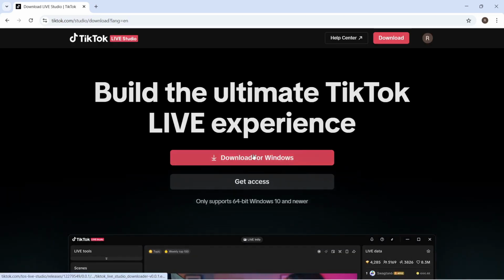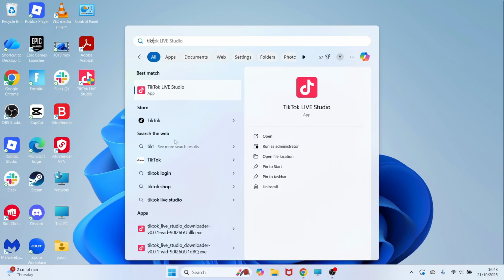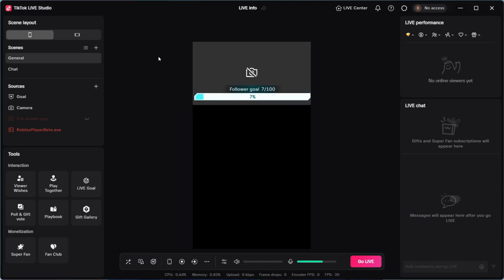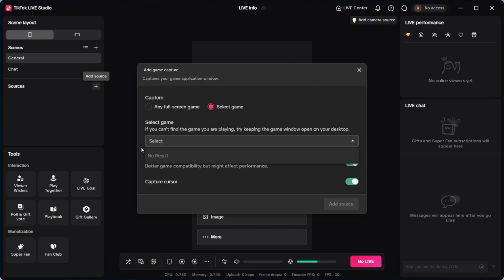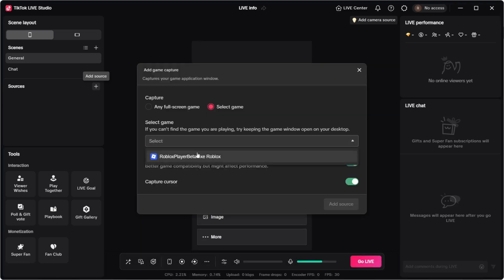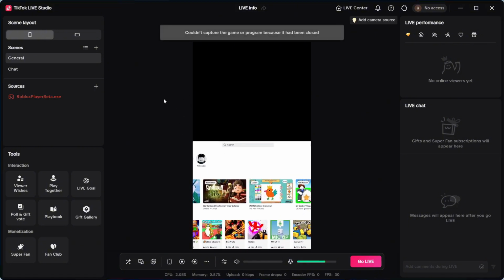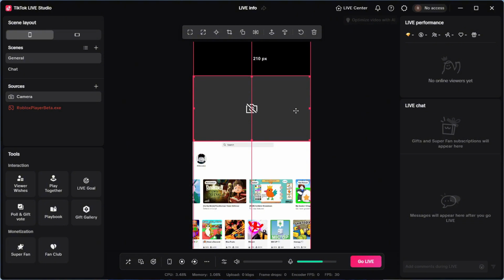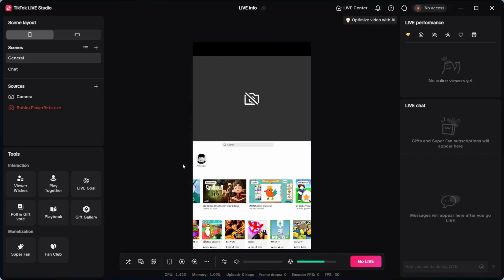How To Stream Games On TikTok Using PC (Full Guide)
Learn how to stream games on TikTok from your PC using TikTok Live Studio. This guide explains how to set up your stream, connect your camera and mic, and configure optimal settings for gameplay streaming. Made for TikTok creators who want to broadcast PC games.